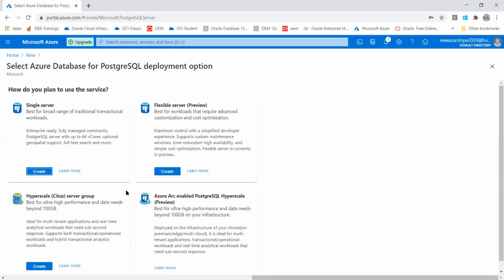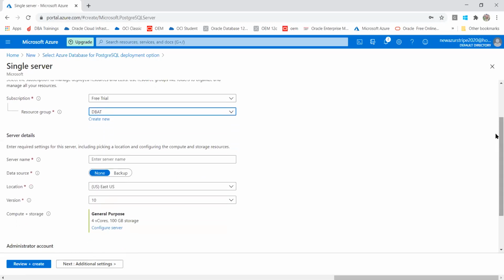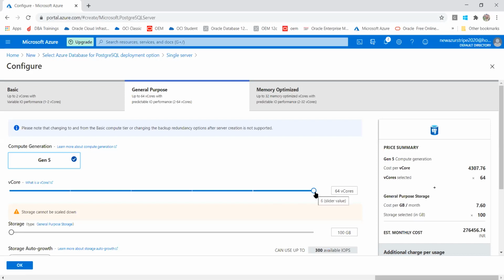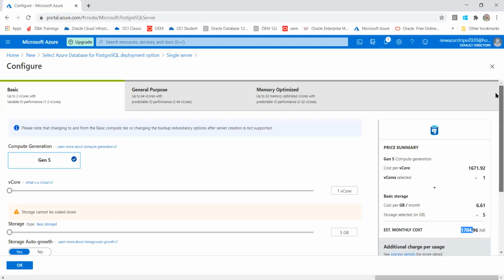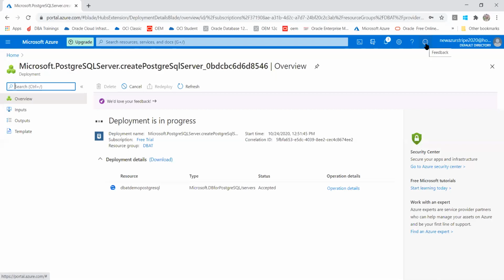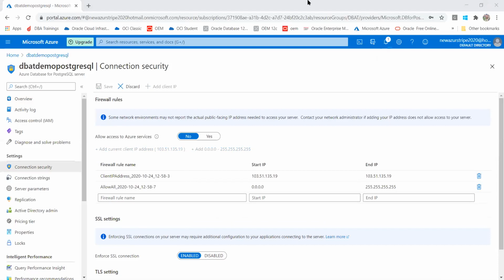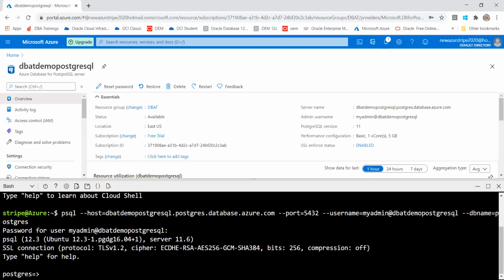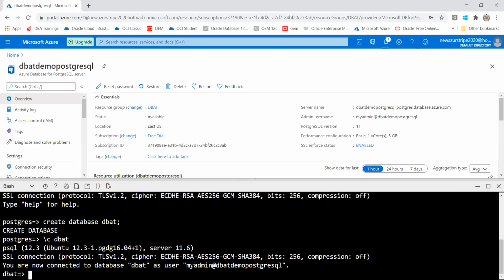PostgreSQL on Azure Platform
PostgreSQL on Azure
How to use PostgreSQL on Azure